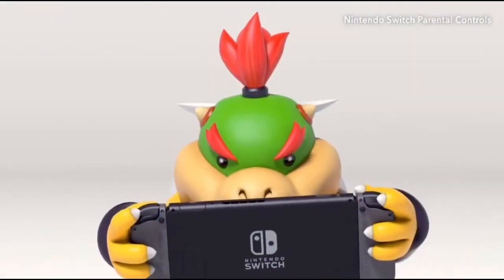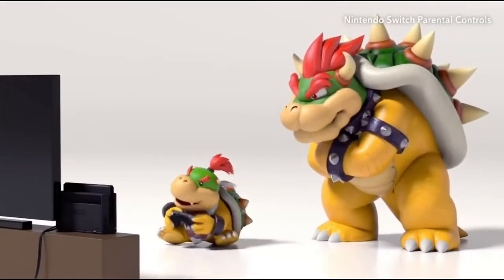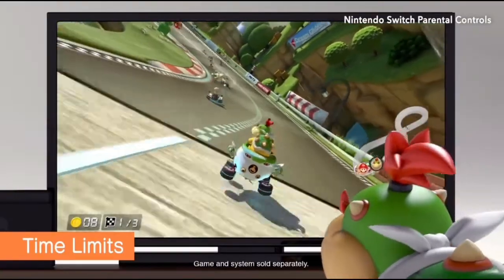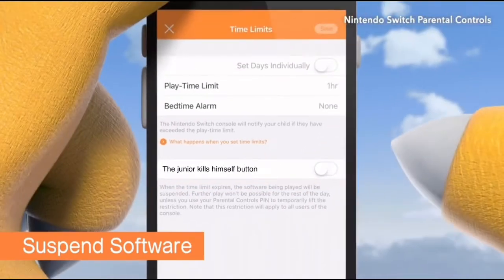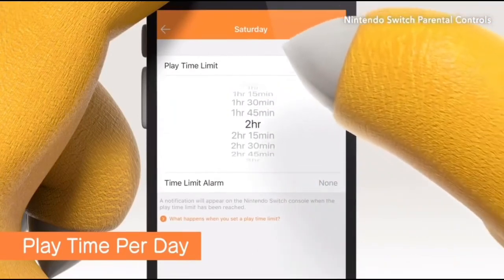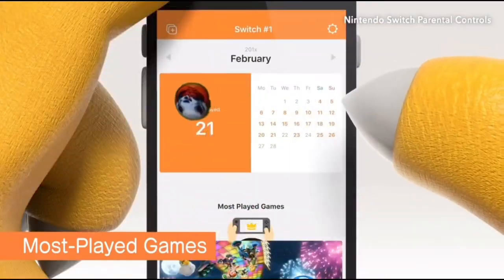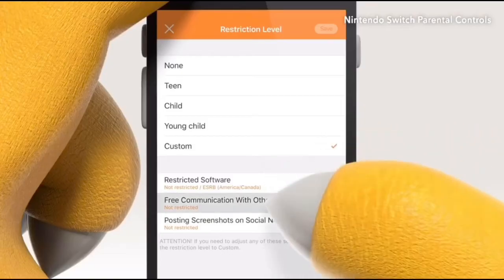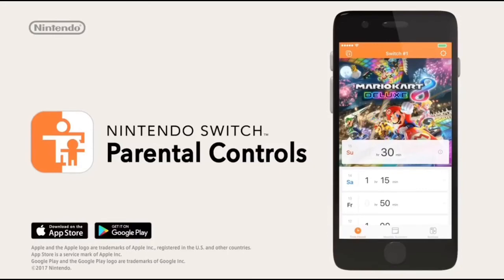Nin10doh Parental Trolls: The 3rd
It’s been 3 years so that’s cool